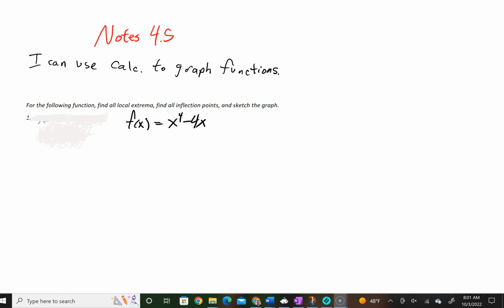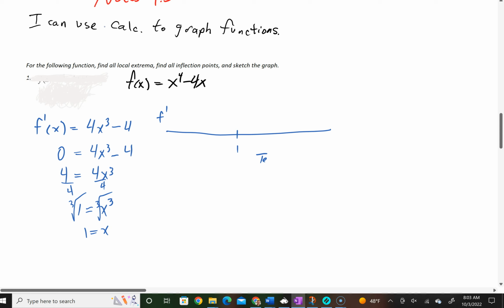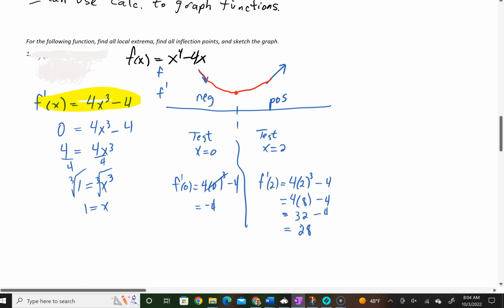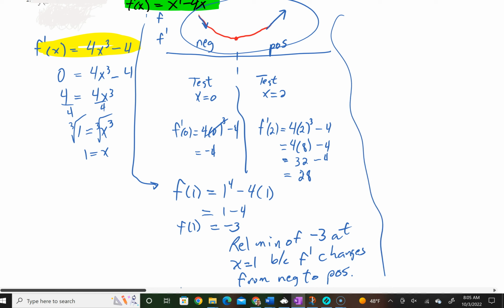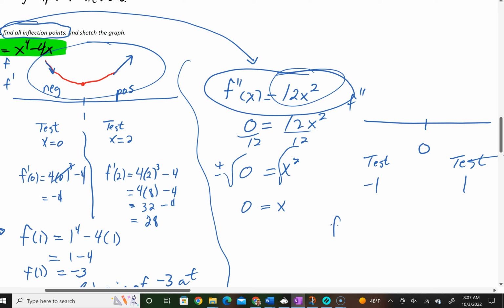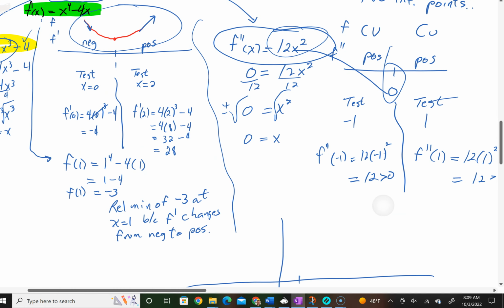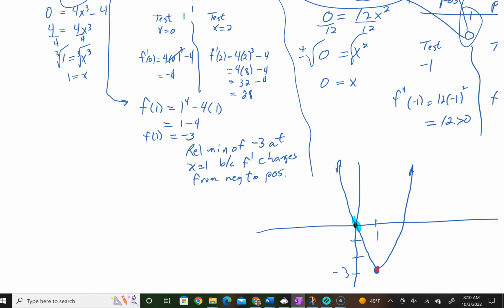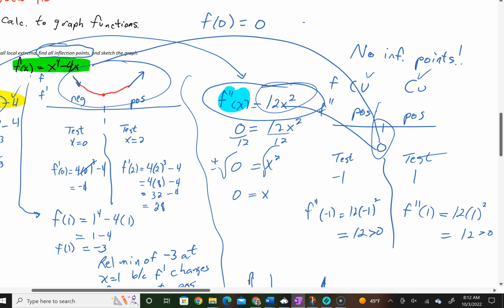Calc BC 4.5 2022